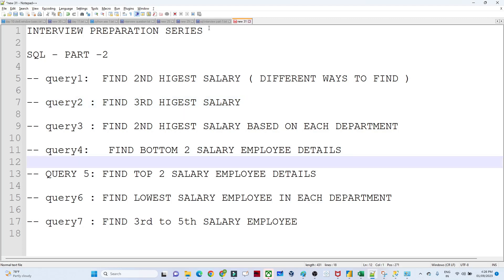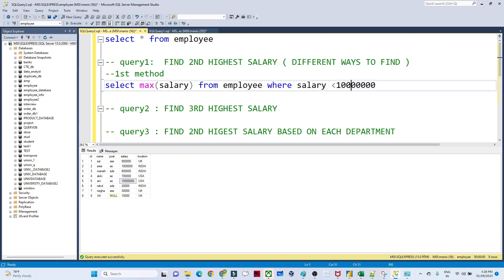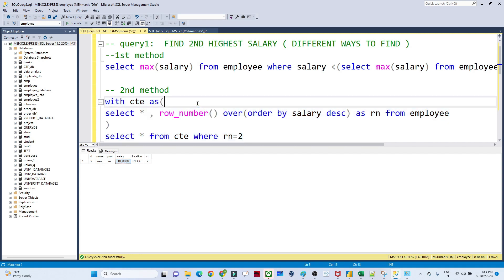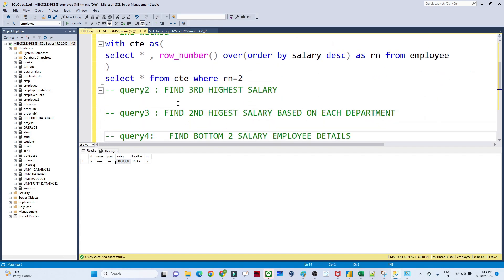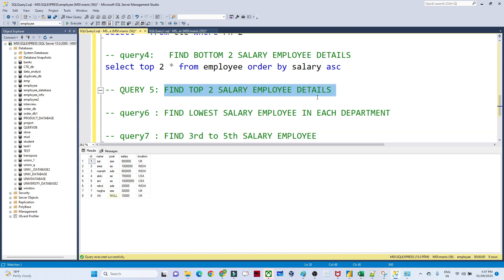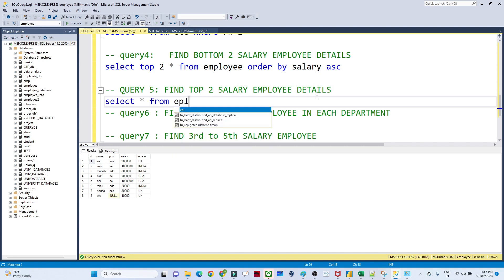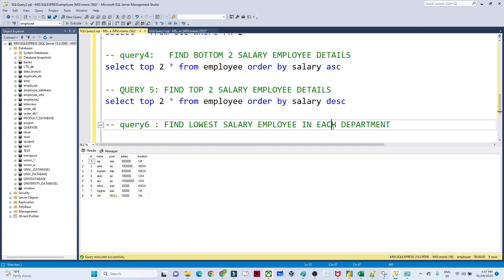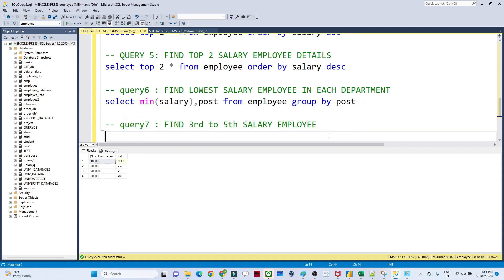SQL interview Questions and Answers | Data Engineer Interview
SQL interview Questions and Answers | SQL Interview Questions (Most Important)

# sql table structure

CREATE TABLE [dbo].[employee](
 [post] [varchar](30) NULL,
 [salary] [int] NULL,
 [location] [varchar](20) NULL

INSERT [dbo].[employee] ([id], [name], [post], [salary], [location]) VALUES (1, N'sai', N'sse', 900000, N'UK')
GO
INSERT [dbo].[employee] ([id], [name], [post], [salary], [location]) VALUES (2, N'sree', N'se', 1000000, N'INDIA')
GO
INSERT [dbo].[employee] ([id], [name], [post], [salary], [location]) VALUES (3, N'manish', N'sde', 800000, N'INDIA')
GO
INSERT [dbo].[employee] ([id], [name], [post], [salary], [location]) VALUES (4, N'akki', N'se', 700000, N'USA')
GO
INSERT [dbo].[employee] ([id], [name], [post], [salary], [location]) VALUES (5, N'ani', N'se', 10000000, N'USA')
GO
INSERT [dbo].[employee] ([id], [name], [post], [salary], [location]) VALUES (6, N'rahul', N'sde', 20000, N'INDIA')
GO
INSERT [dbo].[employee] ([id], [name], [post], [salary], [location]) VALUES (7, N'negha', N'sse', 30000, N'UK')
GO
INSERT [dbo].[employee] ([id], [name], [post], [salary], [location]) VALUES (8, N'AA', NULL, 10000, N'UK')